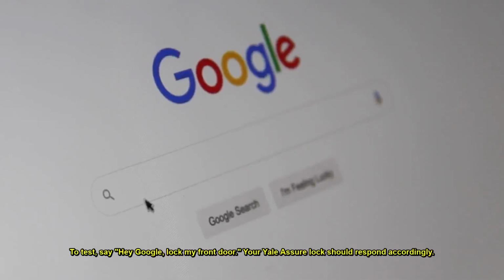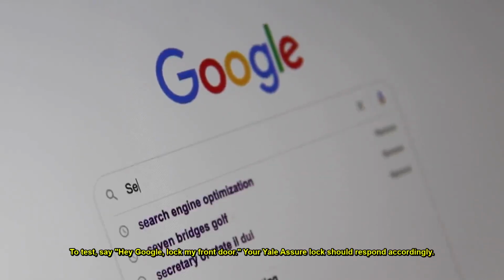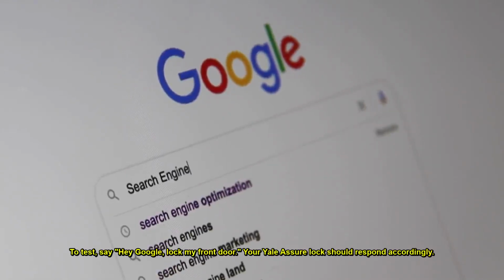How to authorize Yale Assure with Google Home - Quick Tutorial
Unlock the full potential of your Yale Assure smart lock with this easy-to-follow tutorial on how to authorize it with Google Home! In this quick guide, you'll learn step-by-step how to sync your Yale Assure with Google Assistant, enabling voice control and seamless integration into your smart home setup. Whether you're a tech novice or an experienced user, this video will help you enhance your home security effortlessly.